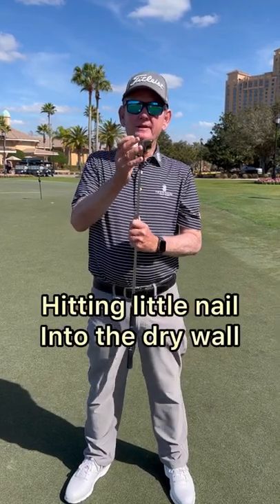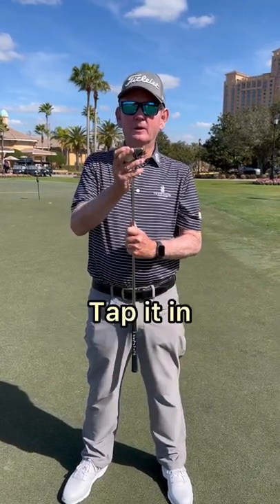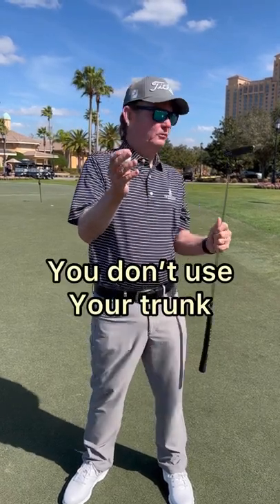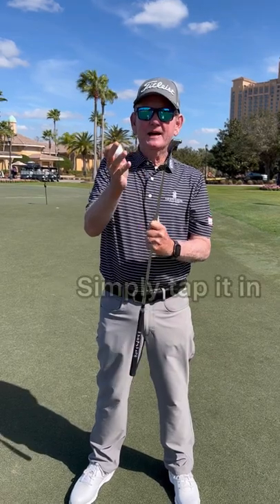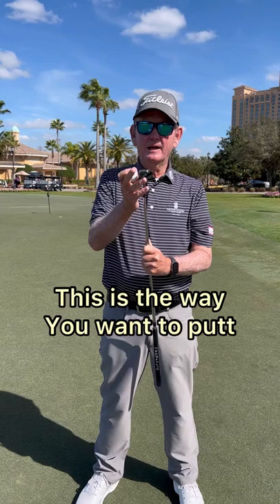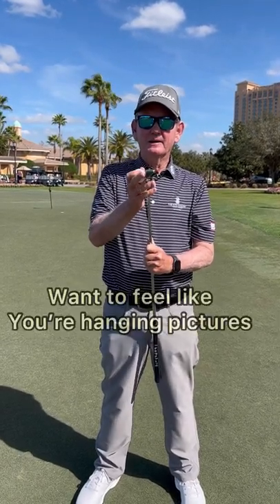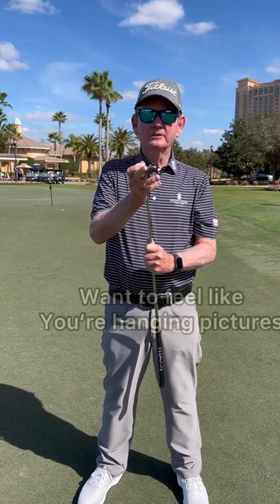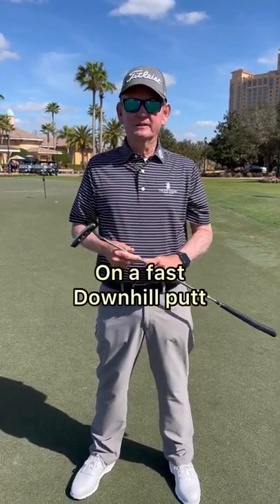Hanging pictures putting stroke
Putt like you are hanging pictures from 1990 PGA Tour putting leader Larry Rinker.